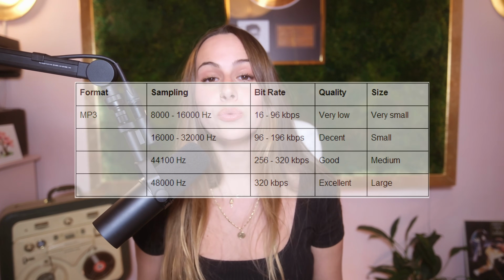What the heck is Sample Rate, Bit Depth & Bit Rate?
Welcome back to RAC where we talk all things audio production and sound.
Today we are demystifying Sample Rate, Bit Depth and Bit Rate.

44.1kHz, 48kHz. 96kH. 16bit, 24bit? 32 bit float? 320kbps?
Sample rate, bit depth, and bit rate. These three terms are important concepts in digital audio and understanding them will help you achieve better audio quality. Let’s break this all down.

Sample rate, bit depth, and bit rate are all important factors in achieving high-quality digital audio. Higher sample rates and bit depths result in better sound quality,
while higher bit rates allow for more data to be used to represent the audio signal.
Understanding these concepts will help you make informed decisions when recording and producing digital audio.

Sample rate, bit-depth, and bit rate are important technical components to consider when recording and producing audio in a DAW.

Harmonic Saturation is the subtle not so subtle king of the mix.  The Magic Sauce to your mix.

Dive into the world of harmonic saturation or harmonic distortion with  @DariannaEverett  as she explains the ins and outs of what is saturation, how it's made & some tips on how to use saturation in your song today.

In 2023 there's so much opportunity for diving into the world of audio production.

Recording Arts  Canada

Songs:

Lunareh - Espresso Bean
BSX6RUXNMA9SU3RD

Midnight DayDream - Trip Don't Fall
K9XRG9DLROSAF5XB